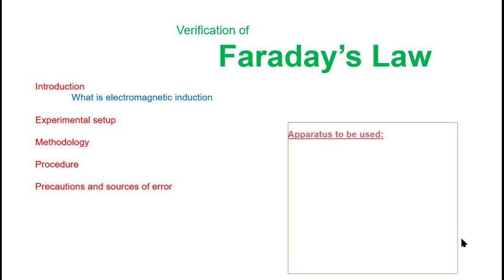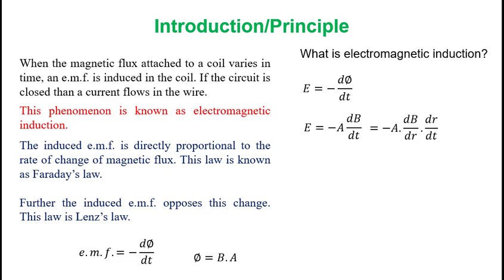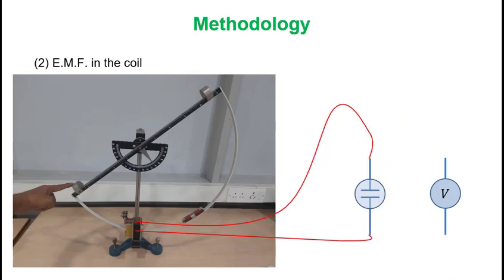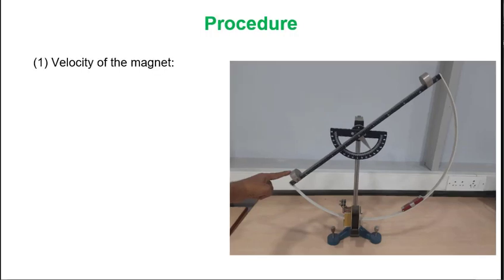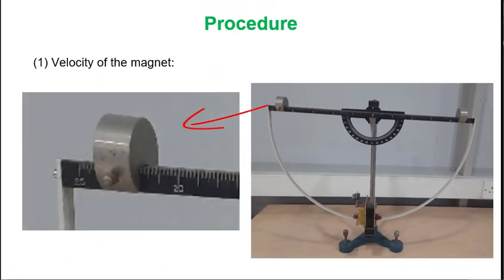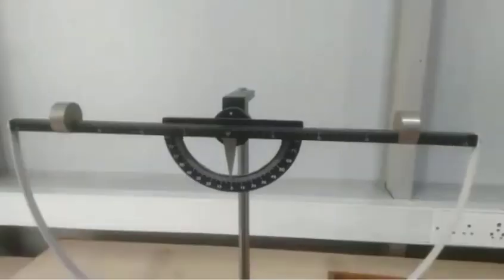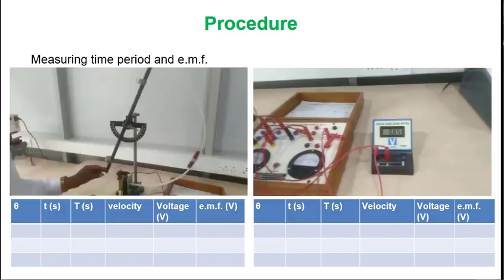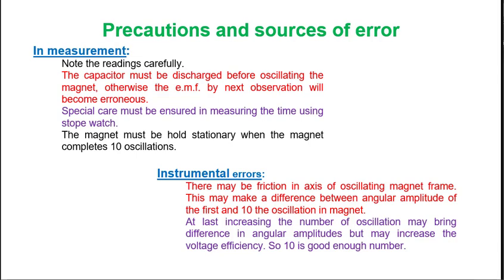UPH004 - Experiment#01_ Faraday's law of electromagnetic induction